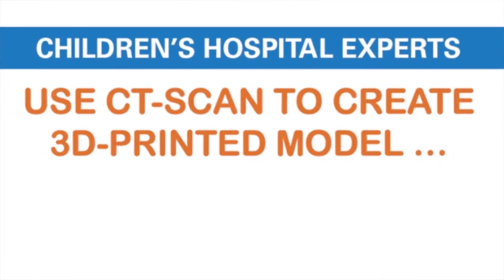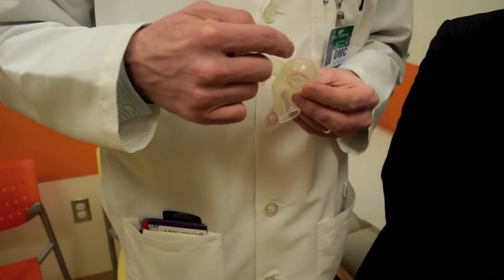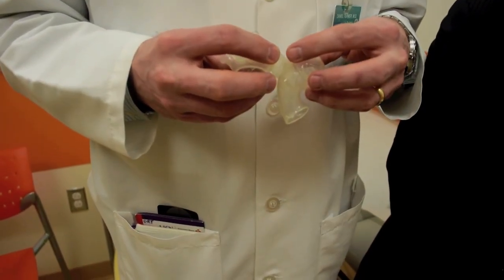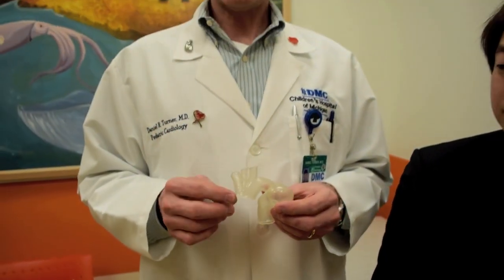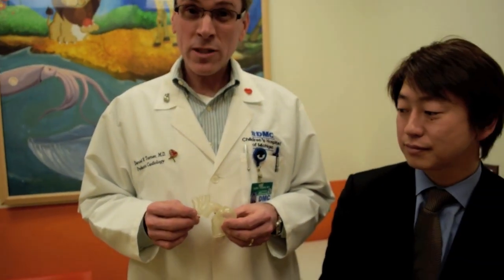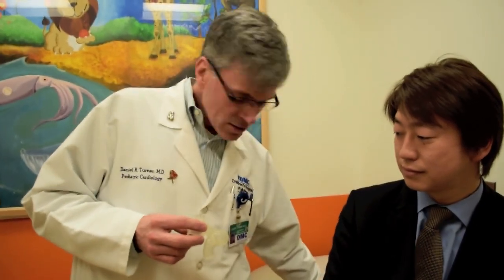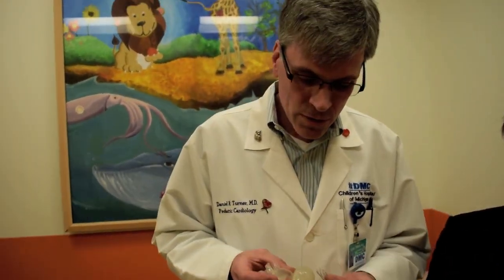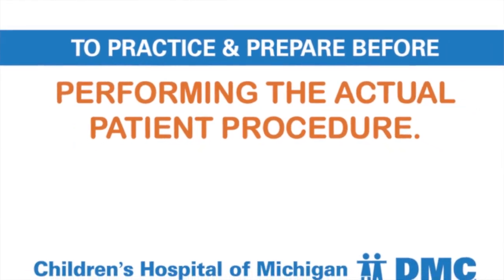3D Printed Heart Model at DMC Children's Hospital of Michigan